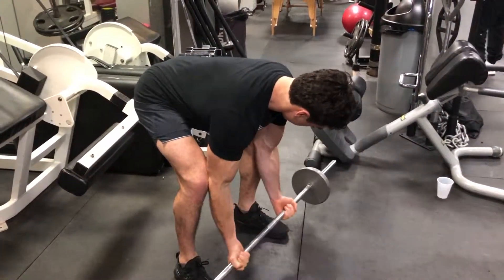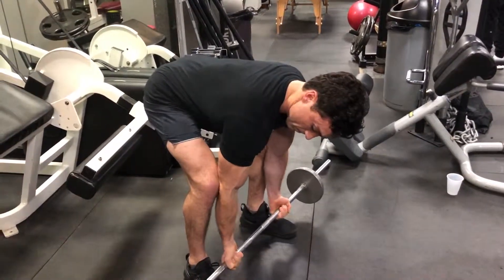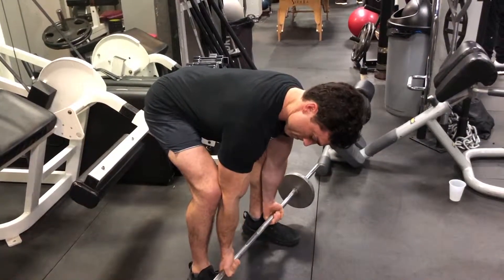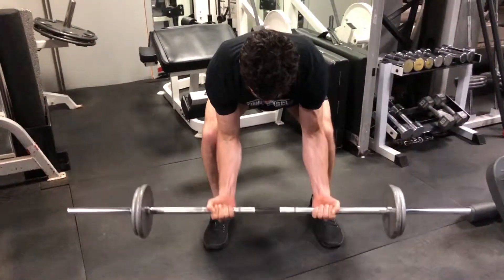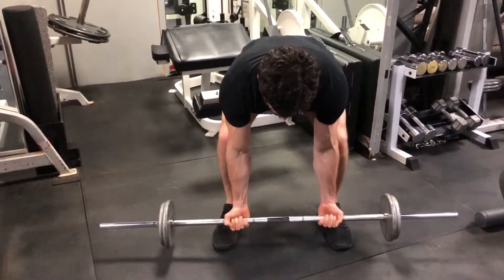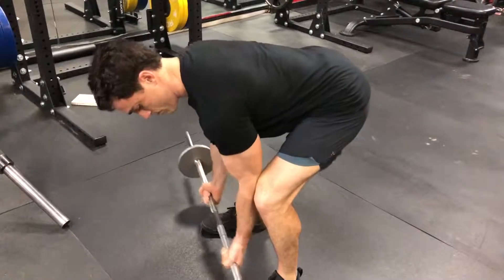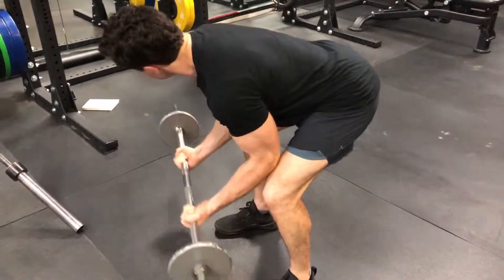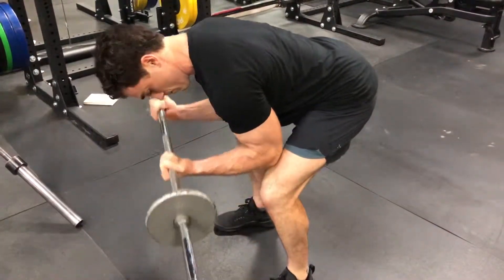Standing Preacher Curls